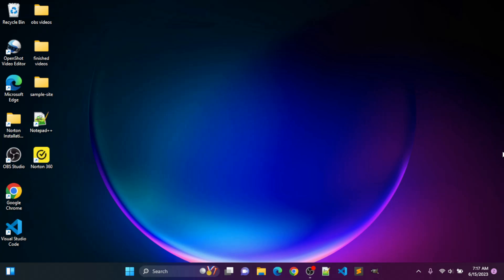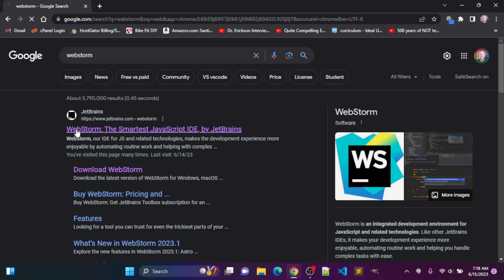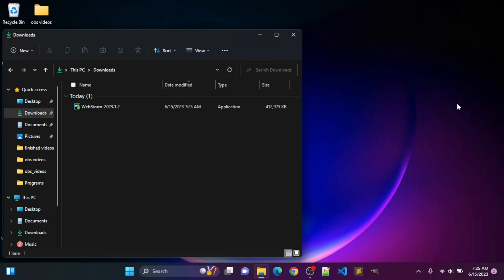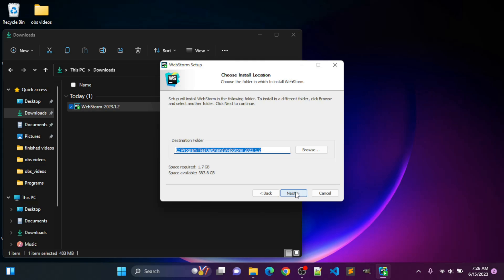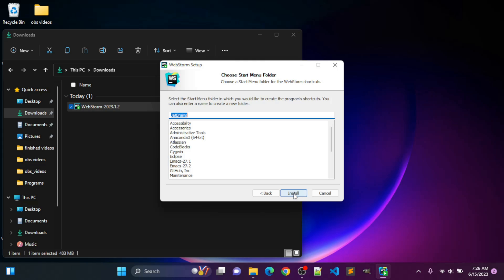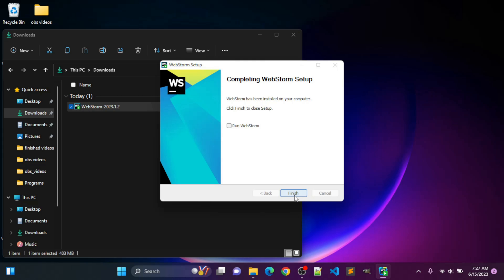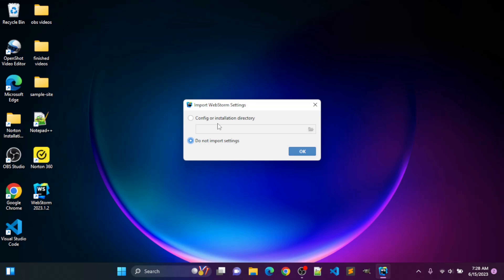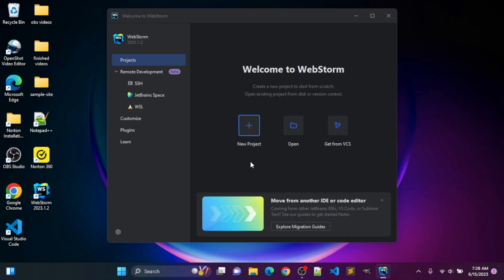How to Install WebStorm on a Windows Computer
In this video, I show you how to install WebStorm on a Windows computer.